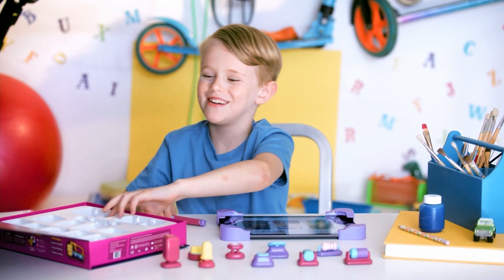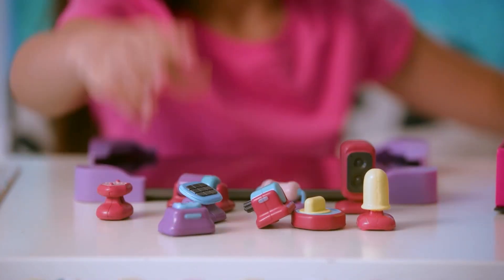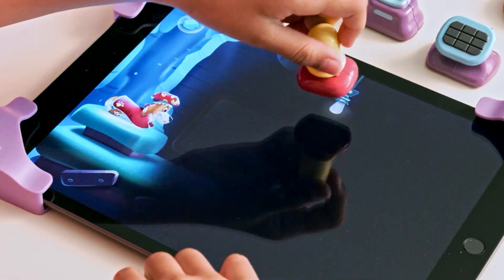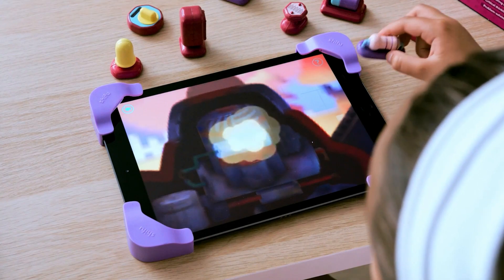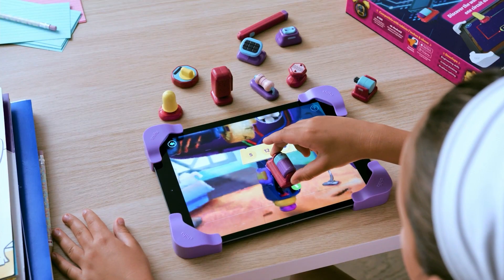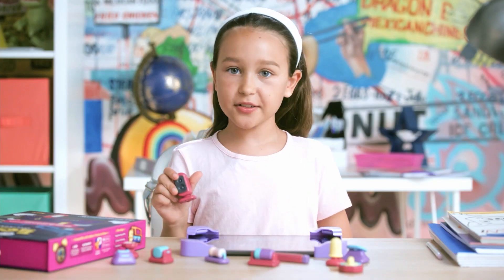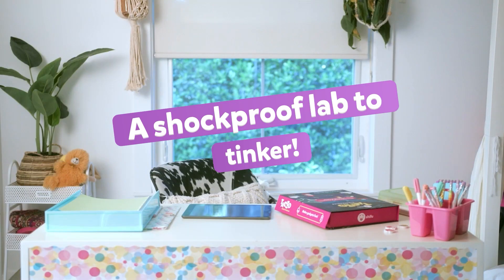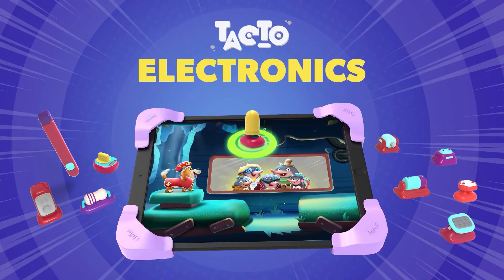【PlayShifu 互動STEM玩具 Tacto Electronics】互動式STEAM教具・iPad遊戲模組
PlayShifu 互動 STEM 玩具 - TactoElectronics (套組 + 應用程式) 有趣的工程 STEM 遊戲 | 科學套組 | 防震電路實驗室 | 適合 6 歲及以上的生日禮物 (不含平板電腦)讓您的平板電腦成為一個動手操作但防震的電路實驗室! 使用螢幕上的真實公仔,學習電子產品的基礎知識並以數位方式建立電路。 ​

Tacto Electronics 讓您的平板電腦成為一個動手操作但防震的電路實驗室! 使用螢幕上的真實公仔,學習電子產品的基礎知識並以數位方式建立電路。 ​
思考、實驗和創造! 連接電線、電池、LED 等,以在令人興奮的故事遊戲中解決 STEM 難題。 只需使用 10 個電子元件,在數位麵包板上創造超過 500 個電路。
Tacto Electronics 專為 6 至 12 歲兒童設計,激發對 TINKERING 的興趣,這是一種動手遊戲體驗,讓孩子探索和測試創意 (這是創新的核心),並激發對科學和工程的興趣。
3 種故事的遊戲分為初學者到高級等級,並培養解決問題的能力、批判性思維、工程和創造力。 Tacto Electronics 100% 對兒童安全,因為平板電腦是遊樂場!
相容裝置:Tacto 適用於各種平板電腦:iPad 第 5 代及以上(不支援 iPad 2 和 iPad Mini 1) Android 分頁 7 英吋及以上,最低 2GB RAM (不支援 Samsung Tab A 和 S7+)、Fire HD 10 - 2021 (不支援 Fire 7)。 Tacto 應用程式完全可以從 Apple App Store 或 Google Play Store 下載,即使沒有網際網路也能運作

📦購物滿$400免運費送到屋企
🧒讓孩子有個開心又充實的童年！
💵我們接受Payme、FPS轉數快、Apple Pay、Google Pay、AlipayHK、WeChat Pay HK、八達通、銀行轉帳及信用卡付款。